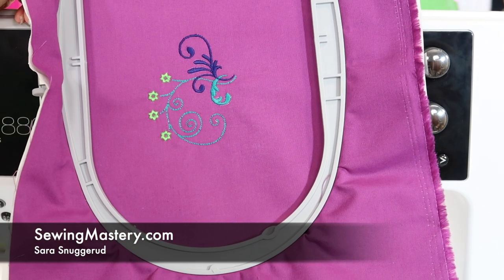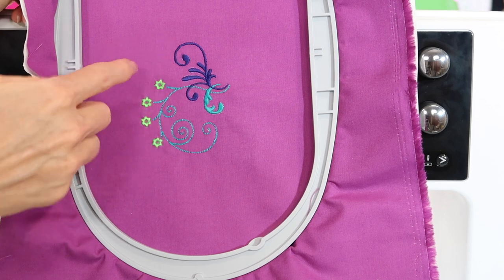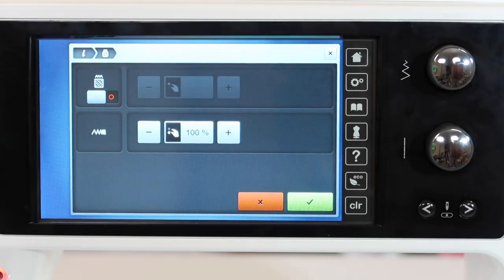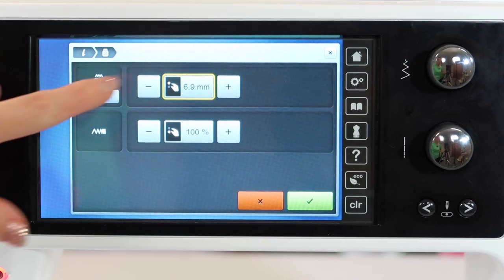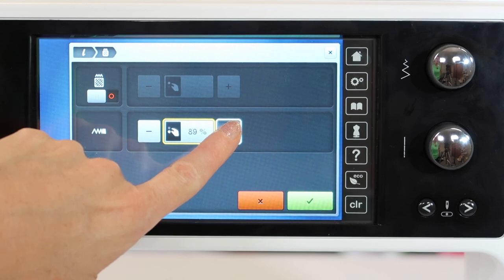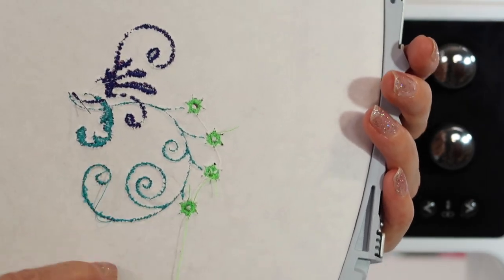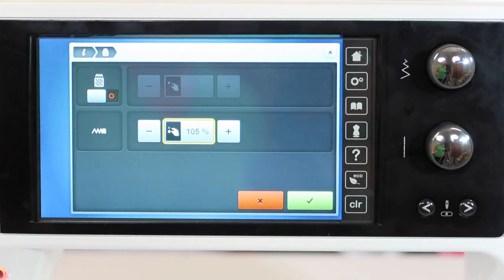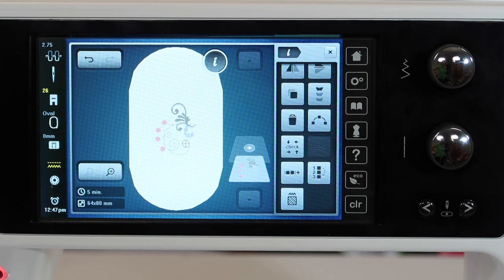BERNINA 880 118 Embroidery Stitch Density & Stitch Type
Learn how to adjust the stitch density and stitch type for embroidery on the BERNINA 880 PLUS sewing and embroidery machine.

What to learn more about Craftsy?